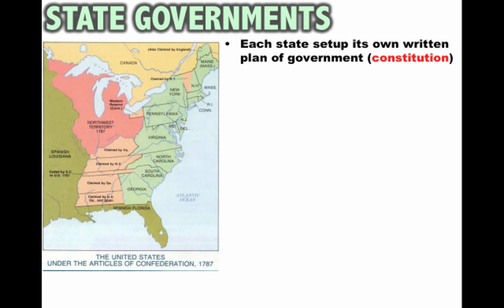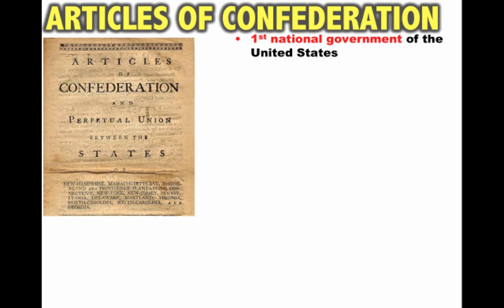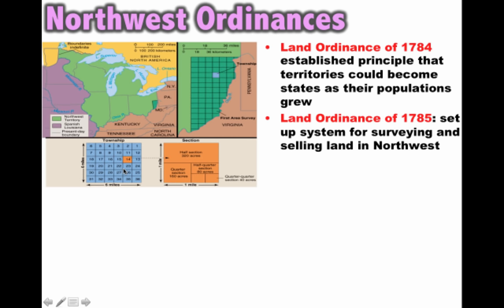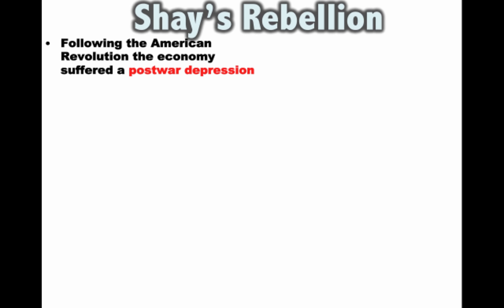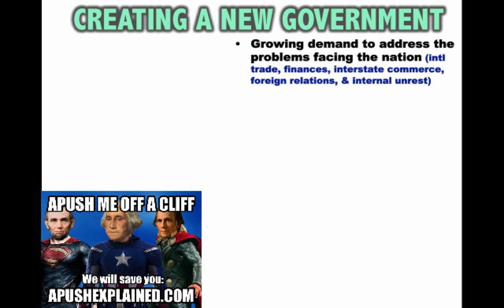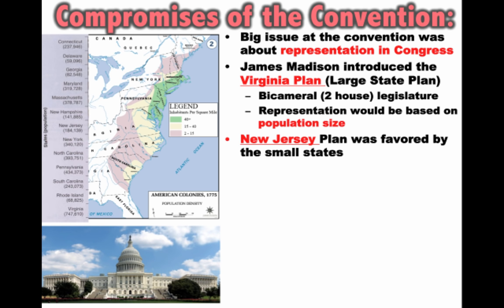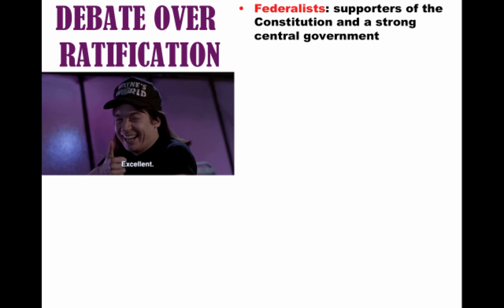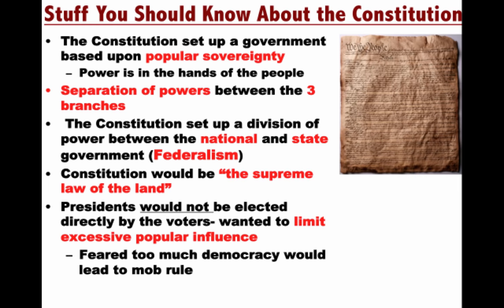American Pageant Chapter 9 APUSH Review (Period 3)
Review of American Pageant (Kennedy) Chapter 9, American History (Brinkley) Chapter 5-6, America’s History (Henretta) Chapter 6.

Topics: Articles of Confederation & The Constitution

Textbooks:
Kennedy- American Pageant Chapter 9
Brinkley- American History Chapter 5-6
Henretta- America’s History Chapter 6